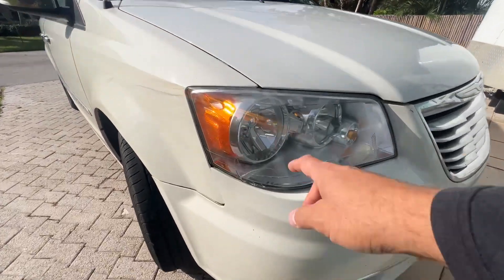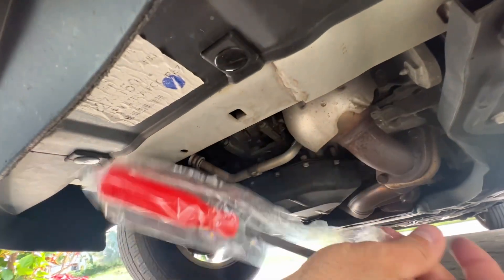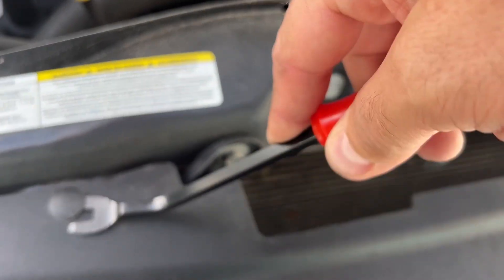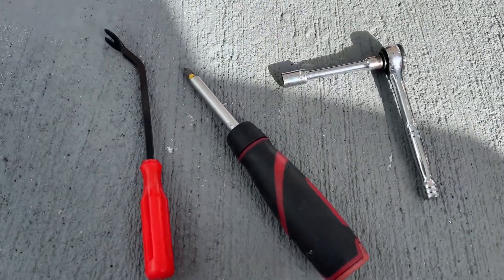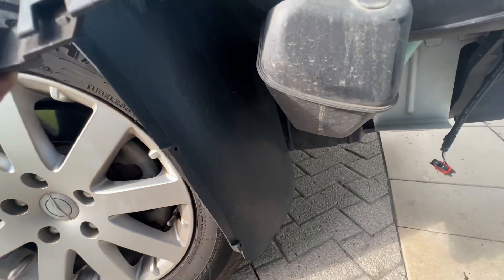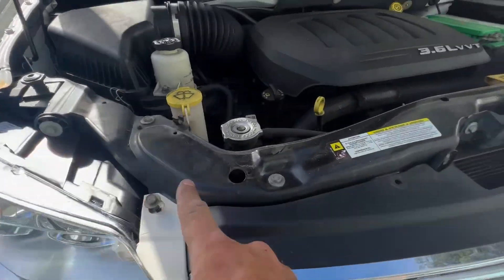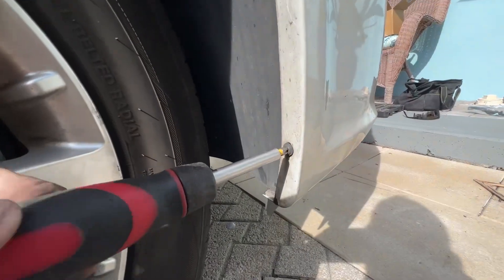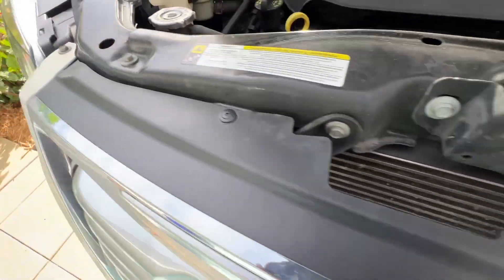How to remove your bumper cover on your 2008 to 2016 Chrysler Town & Country minivan dodge caravan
I had to remove my headlight so in order to do this I had to make this video on removing your bumper cover on your 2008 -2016 Chrysler town and country,  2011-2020 Dodge Caravan also!
I-Match Auto Parts Front Right Passenger Side Bumper Cover Retainer Support Bracket Black Textured For 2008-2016 Chrysler Town and Country: